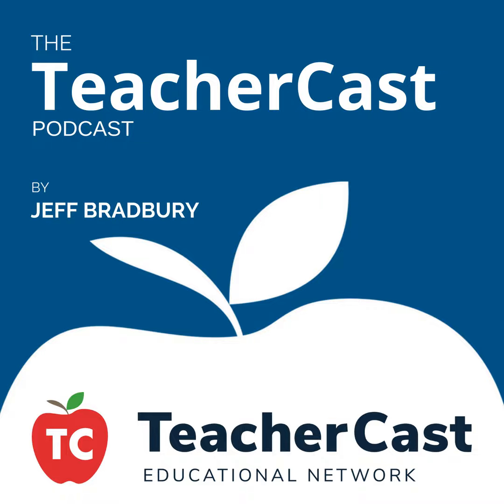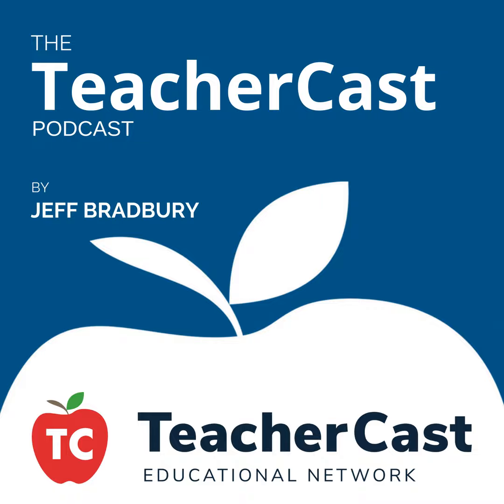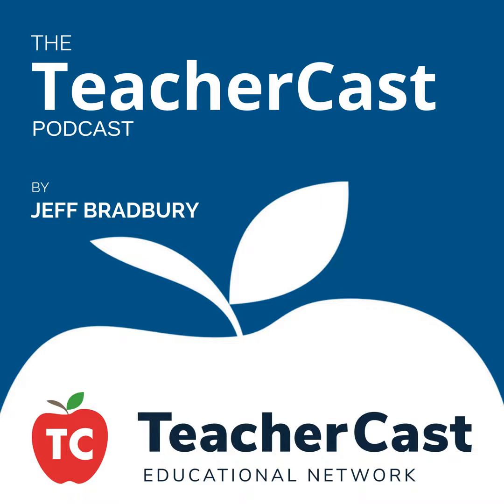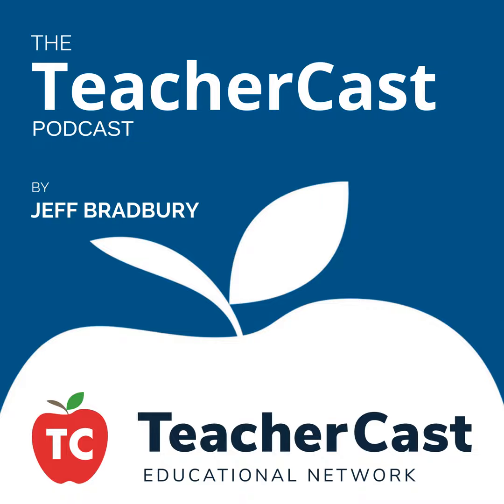Learn how to build your own robot car using GoPiGo from Dexter Industries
In this episode of the TeacherCast Podcast, we welcome Dexter Industries on the program to showcase their new robot called GoPiGo , the world's best-selling Raspberry Pi Robot. After listening to this episode, I highly recommend every teacher take advantage of two great opportunities

  •  A FREE 45-day trial of GoPiGo in your classroom
About Dexter Industries

Dexter Industries, an educational robotics company, develops robots that make learning about technology and programming more accessible to everyone. Dexter Industries is the maker of the world's bestselling Raspberry Pi robots like the GoPiGo, GrovePi and BrickPi.

Lisa Rode is a 6th-grade classroom teacher at Kings Glen Elementary in Fairfax County, Virginia. This is her 10th year teaching sixth grade. In 2014, Lisa started a Raspberry Pi after-school robotics club to teach students programming, engineering, and problem-solving skills. She integrates technology and robotics into classroom lessons in addition to an after-school program.